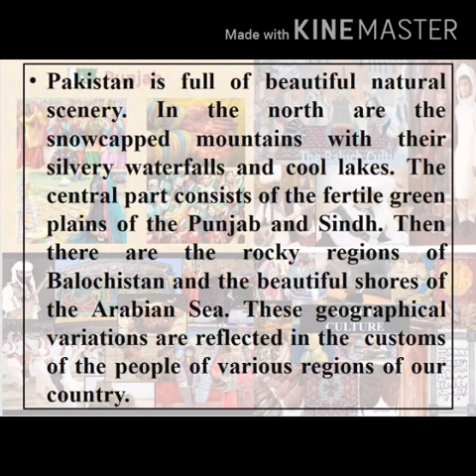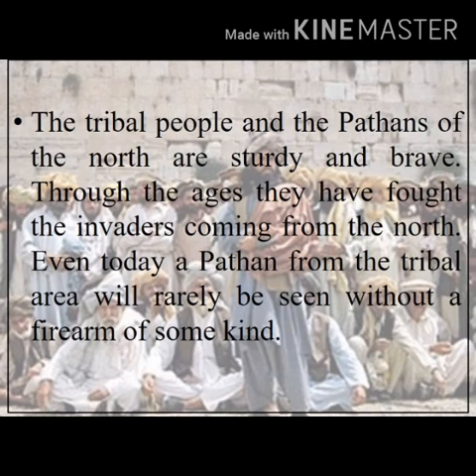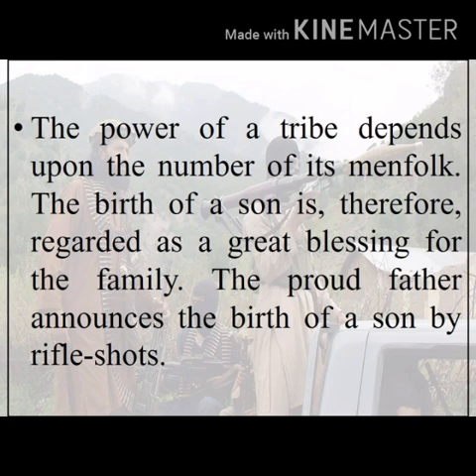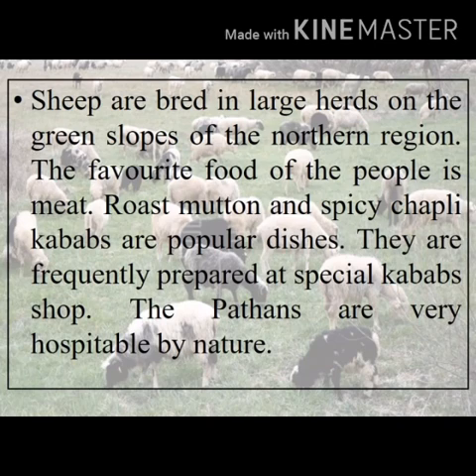Class X English Chapter 25 Lecture 01